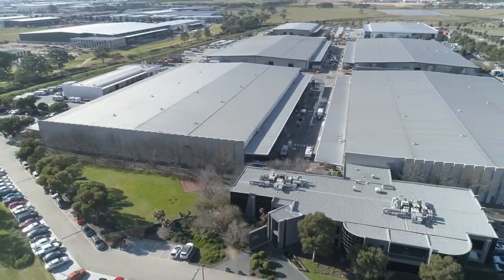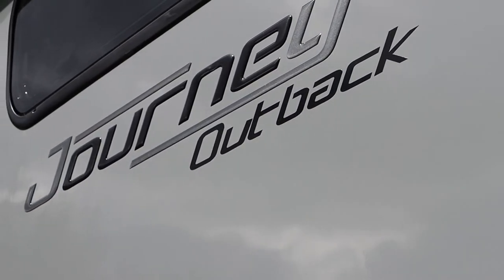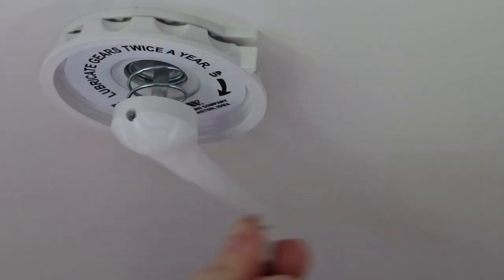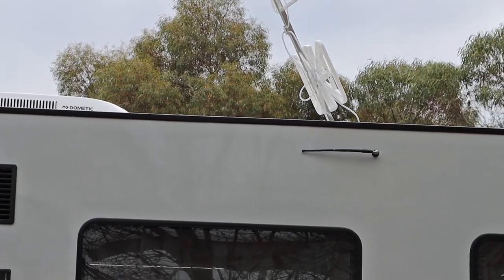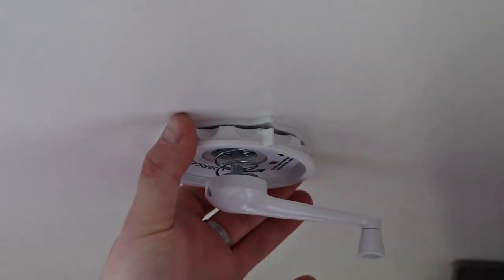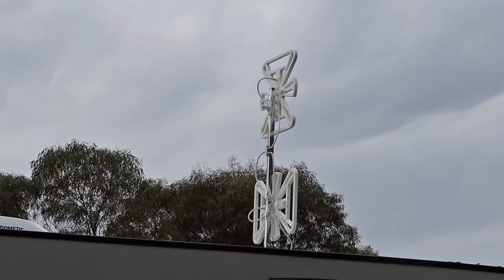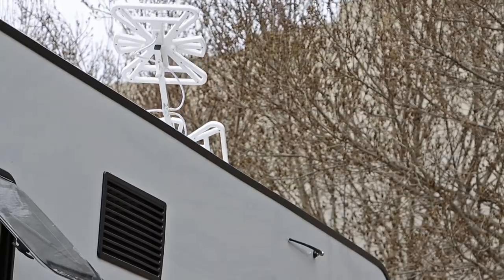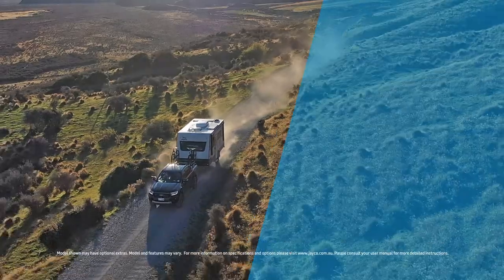A guide to your Jayco RV: How to use the Wineguard TV antenna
Catch up on all your favourite show while you're away! In this video, Chris will show you how to easily use the TV antenna fitted in your Jayco.

Follow our simple step-by-step instructions:
[00:35] To wind up your TV antenna, wind in an anti-clockwise direction until it comes to a complete stop,
[00:42] To adjust your TV antenna pull down the disc and spin your antenna until you get reception.
[00:51] To wind down your TV antenna, wind in a clockwise direction until you hear it land back down.

To find your next great escape explore our extensive range of RV's